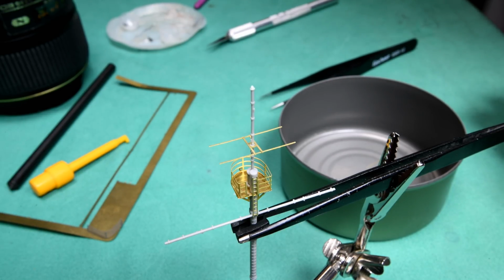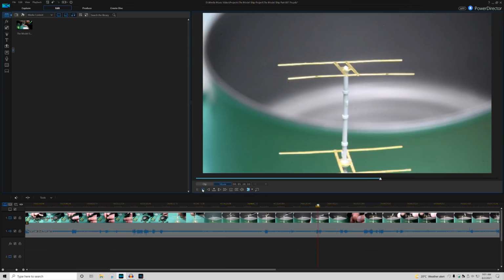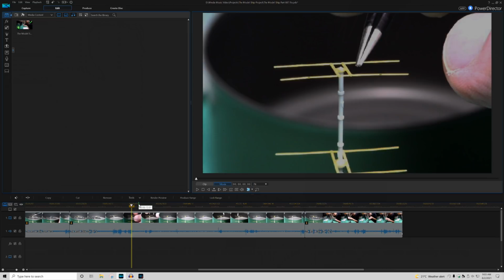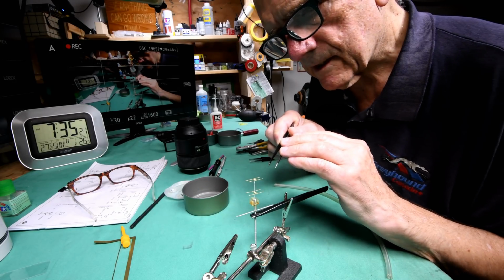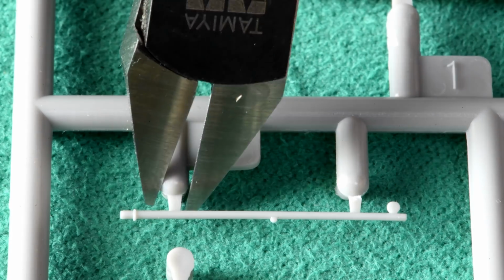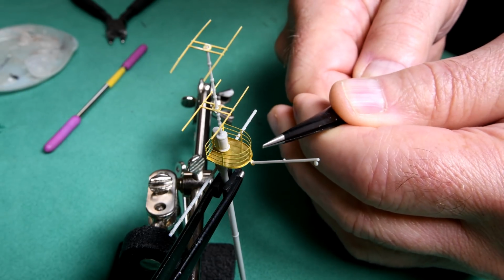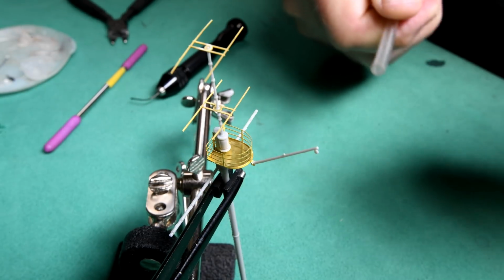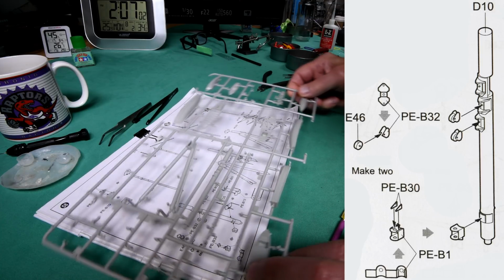The Model Ship - Part 887